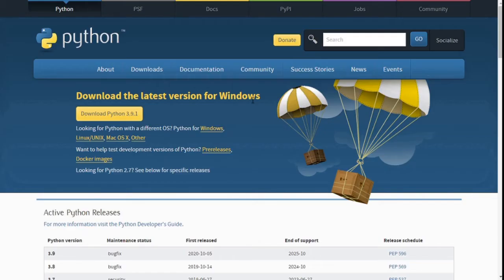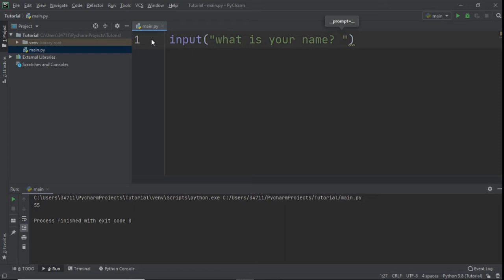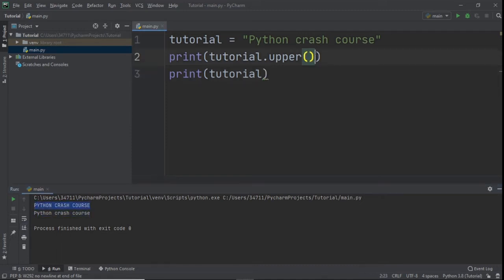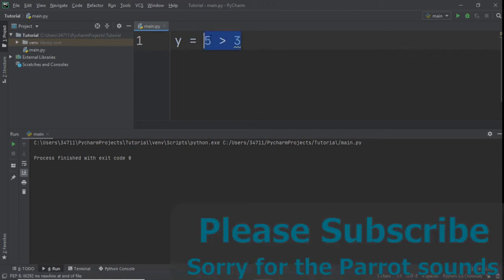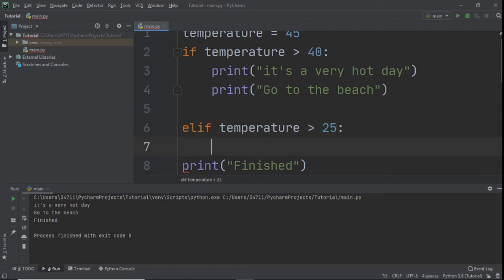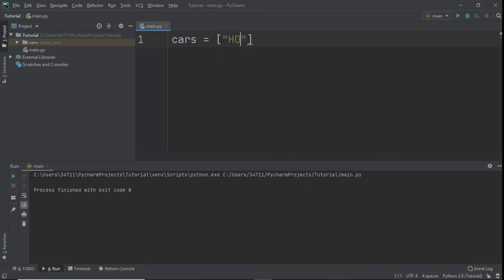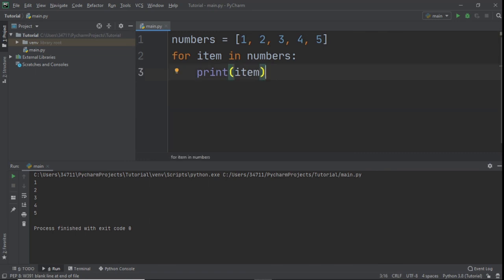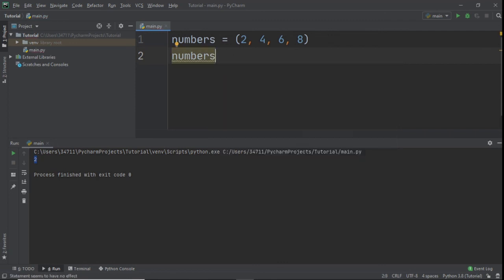Python Tutorial For Beginners 2021 - Python Crash Course For Absolute Beginners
Learn Python From Scratch - Python Crash Course for Beginners
Python Tutorial - Python for Beginners (2021 Edition) - Learn Python quickly & easily (75mins)!
This course will give you a full introduction into all of the core concepts in python. Follow along with the videos and you' will be a python programmer in no time!

⭐ TimeStamps ⭐
Download & Install Python (1:15)
First Python Program (4:56)
Variables - (6:26)
Type Conversion - (13:17)
String - (18:45)
Arithmetic Operators - (25:48)
Comparison Operators - (31:09)
Logical Operators - (33:20)
If Statements - (36:52)
While Loops - (44:51)
Lists - (50:31)
List Methods - (56:00)
For Loops - (1:00:18)
Range Function - (1:04:26)
Tuples - (1: 09:03)